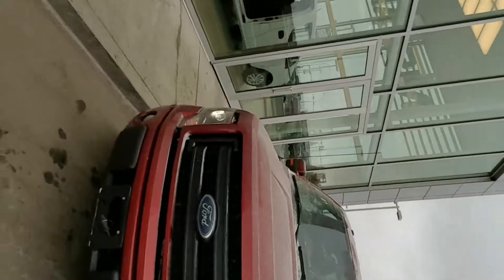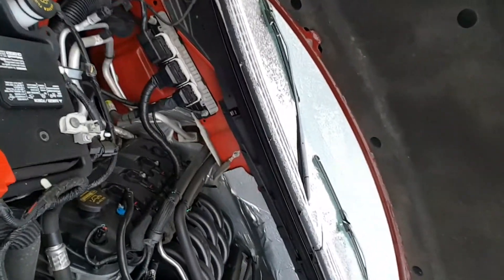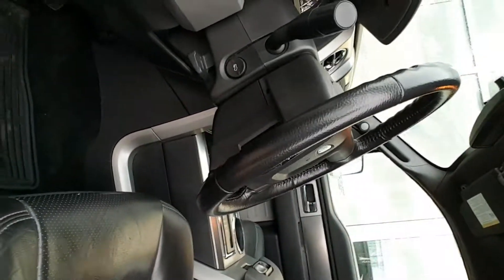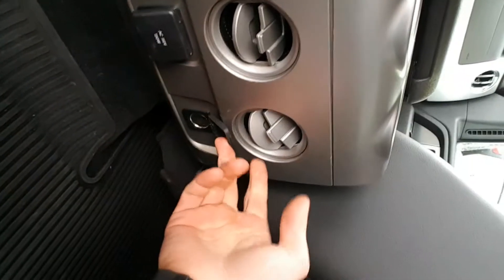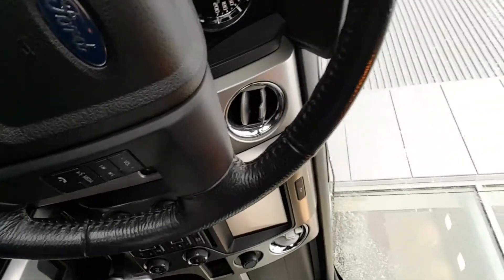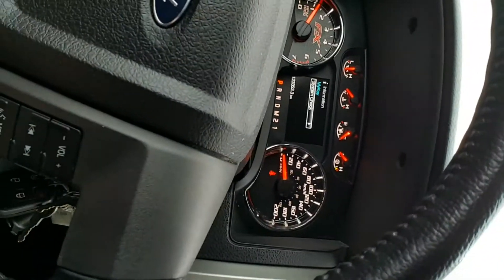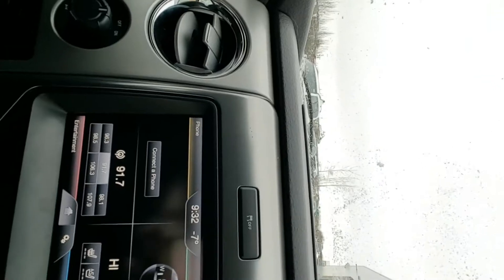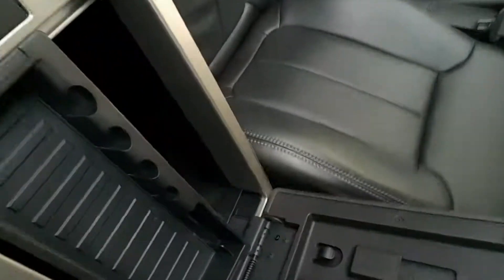Jhon your fx2!